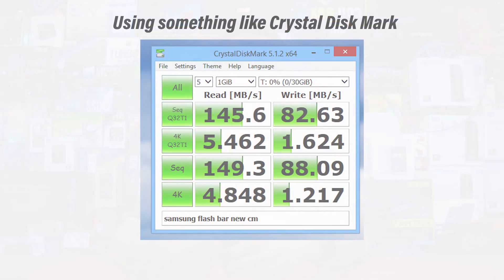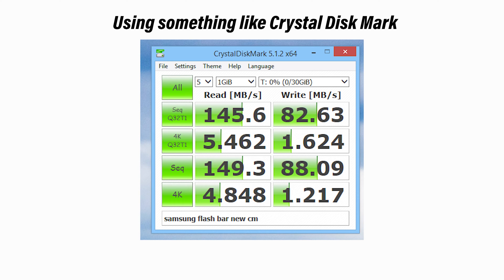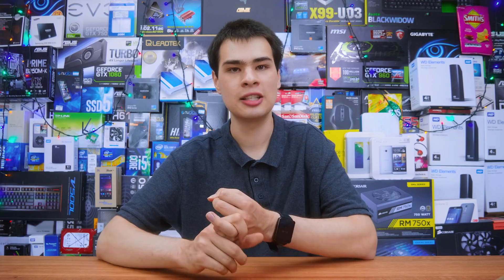How To Tell If An SSD Is Dying?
Today we answer the question as to how to tell if your ssd is dying

Intro:
Rootkit - Real Love
Outro:
Rezonate - Rebirth